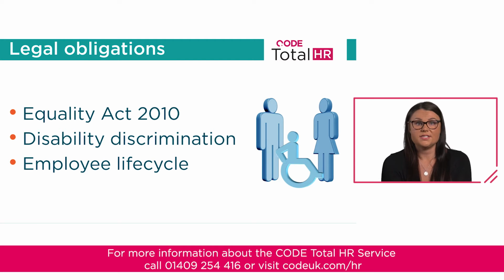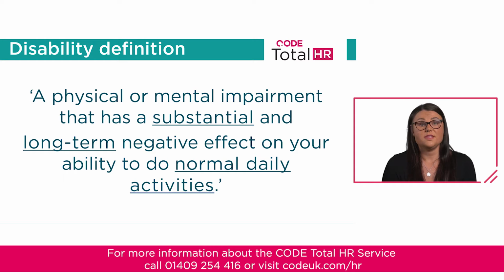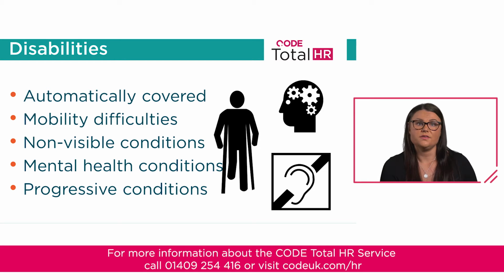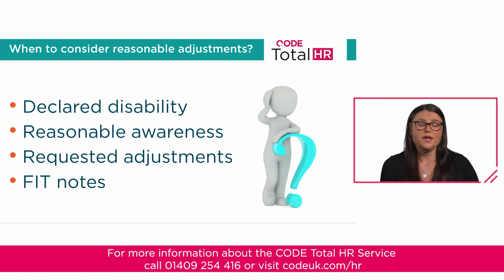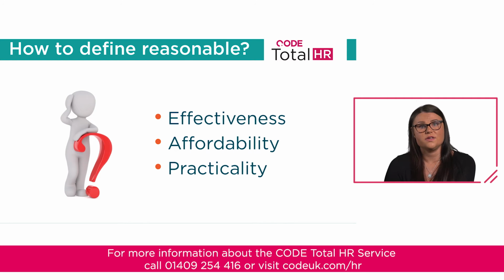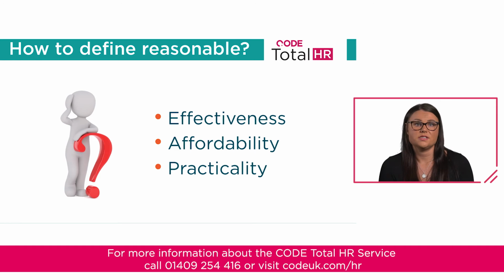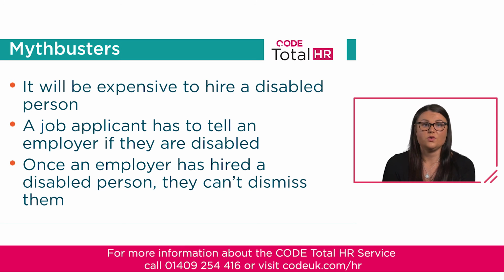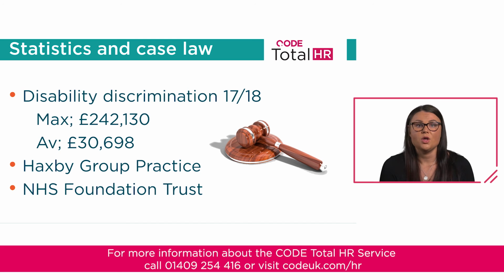‘Reasonable Adjustments’ in Practice - CODE HR Webinar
If you'd like to find out more about the CODE Total HR and Employment Law Service please call the team on 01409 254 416

Implementing effective reasonable adjustments for team members with disabilities, not only complies with the law but is also good practice to maximise employee potential and provide an inclusive working environment. However, it can feel like a minefield, especially as a significant number of disability discrimination claims relate to a failure by the employer to provide reasonable adjustments. This often occurs where managers are uncertain whether a team member has a disability and how to support them.
In this webinar Hannah guide's you through the law relating to reasonable adjustments and how best to identify and implement the support required by disabled team members.